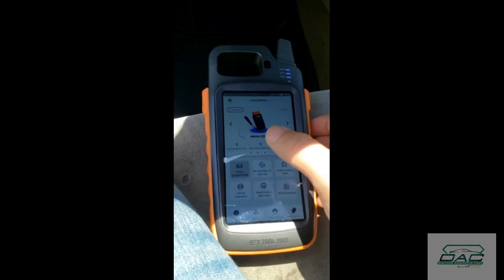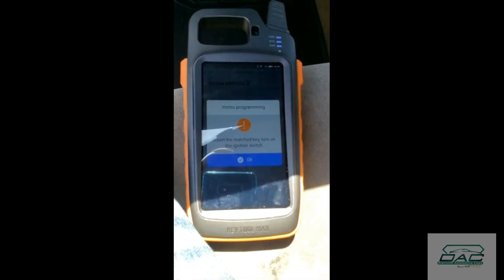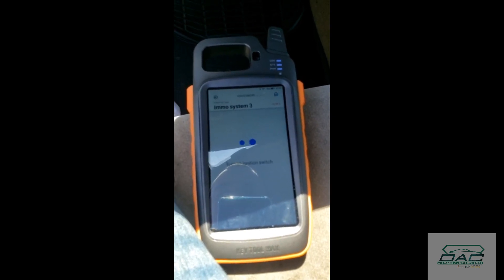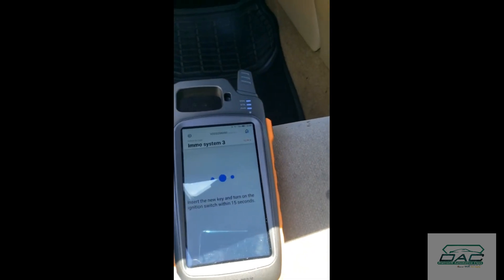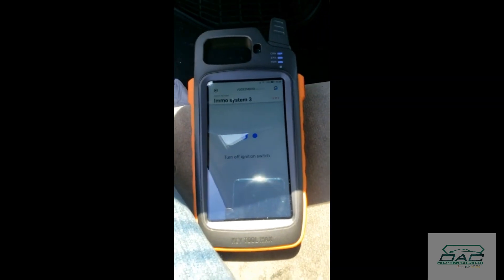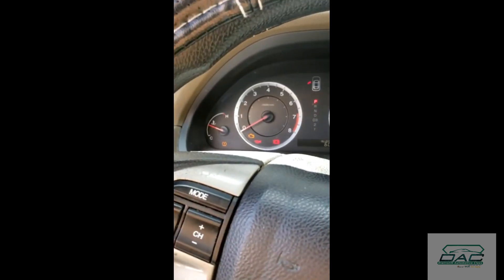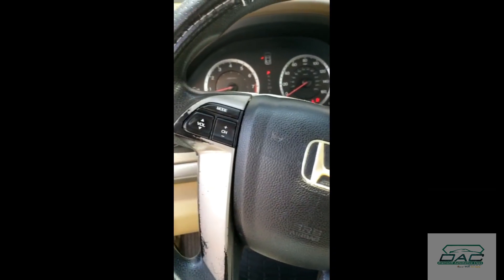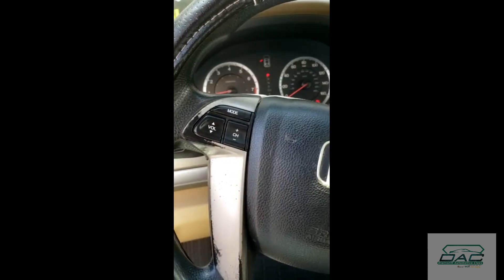xhorse MINI OBD &VVDI MAX 2008 HONDA accord key programming